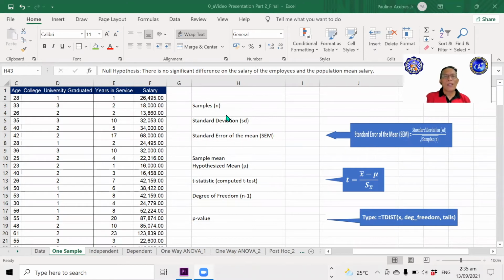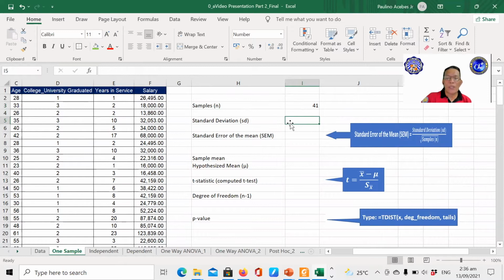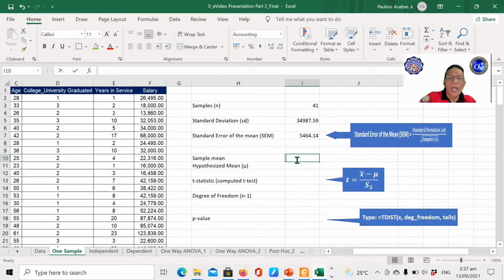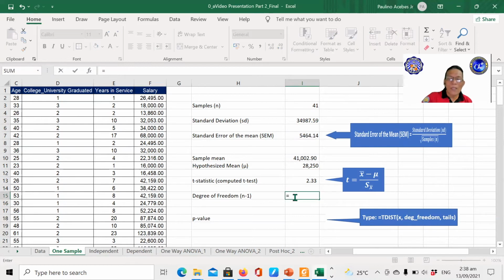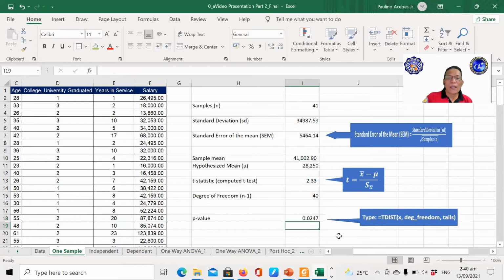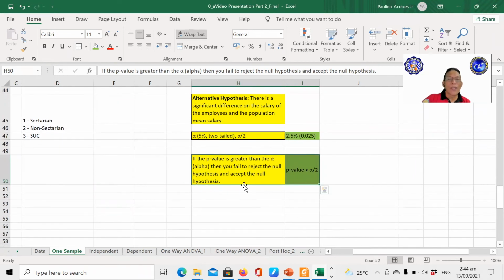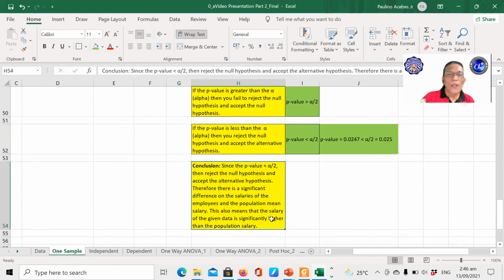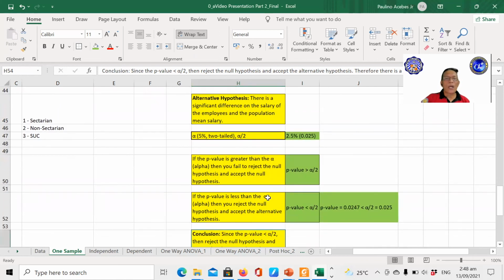One Sample t test in Excel